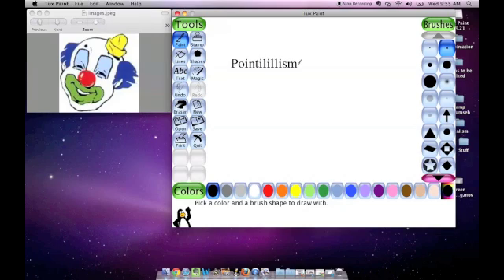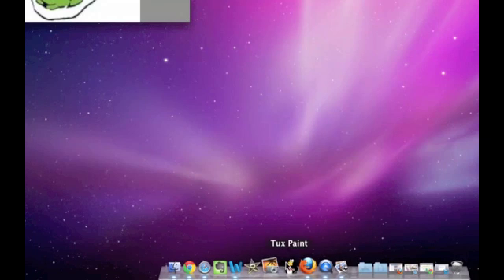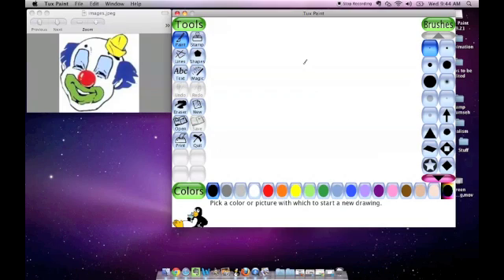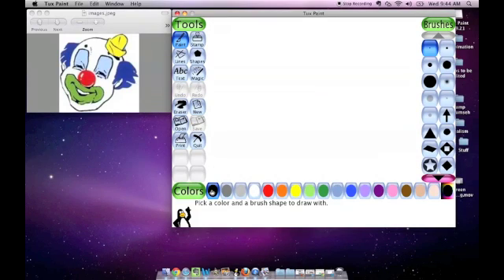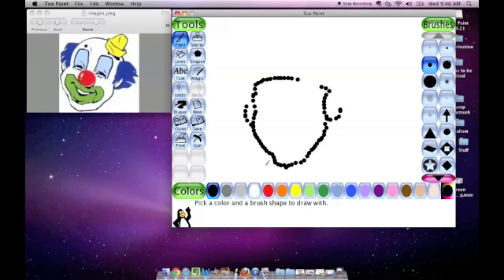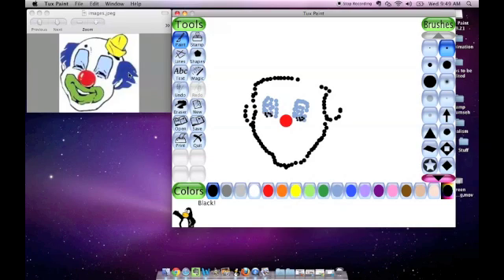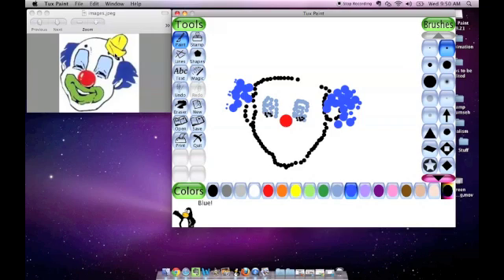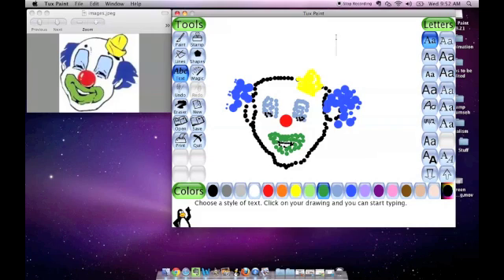Tux Paint Pointillism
How to make a photo using pointillism